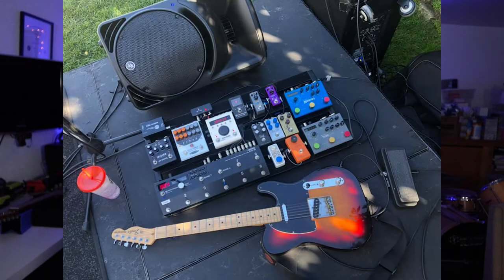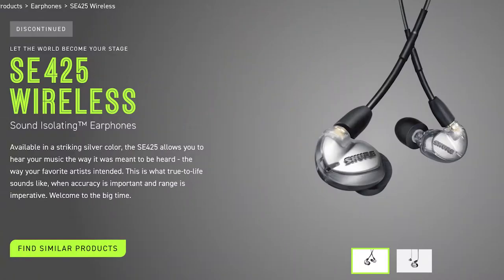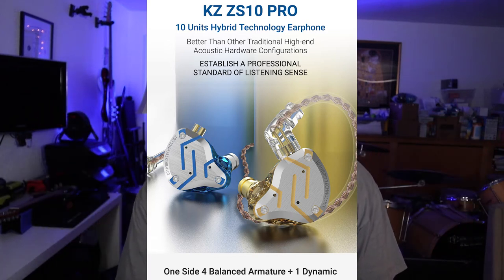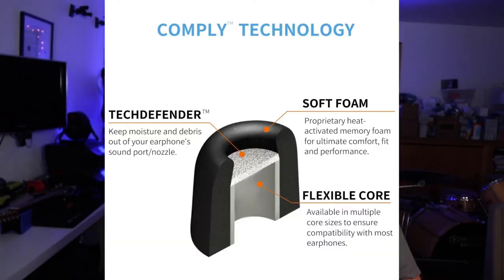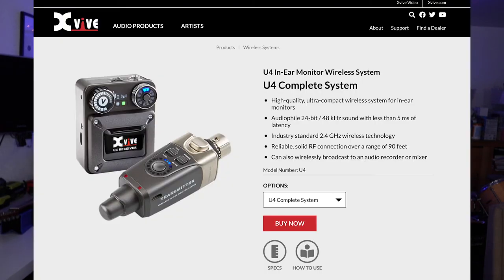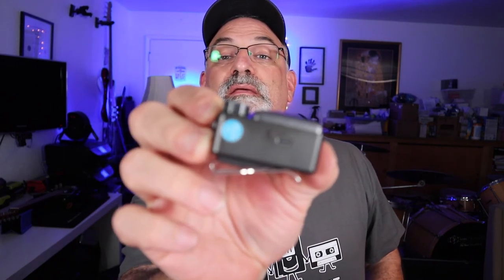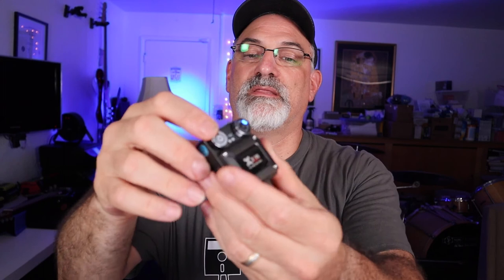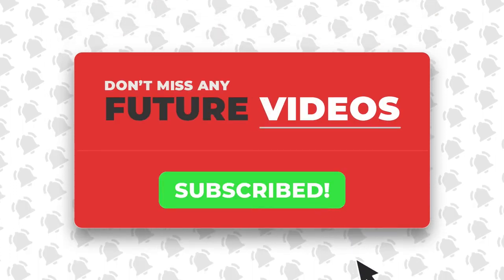In Ear Monitor Systems for beginners - Xvive U4 wireless and KZ ZS10 Pro review!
Xvive U4 Wireless in-Ear Monitor System Professional IEM System Transmitter and Beltpack Receiver

KZ ZS10 Pro, Linsoul 4BA+1DD 5 Driver in-Ear HiFi Metal Earphones.

COMPLY Isolation Plus TX-500 Memory Foam Replacement Earbud Tips

Shure SE425-CL Professional Sound Isolating Earphones

Xvive U2 Guitar Wireless System Rechargeable 2.4GHz Digital Guitar Wireless Transmitter and Receiver for Electric Guitar.

I've just started using the Xvive U4 wireless system with the KZ ZS10 Pro in-ear monitors this summer so I thought that. would go over what I've learned and how good I think both of these products are!

00:00-02:06 Intro and Back Story
02:06-04:44  KZ ZS10 Pro In Ear Monitors vs Shure SE425
04:44-05:50 Comply TX-500 Memory Foam Tips
05:50-07:36 Using this stuff during one of my shows
07:36-12:28 Xvive U4 Wireless in-Ear Monitor System
12:28-13:21 Other Xvive wireless options for Guitar and Voice